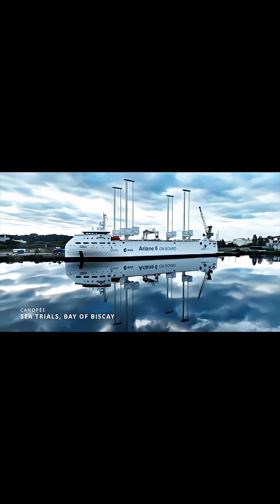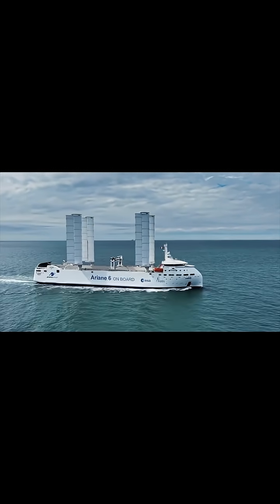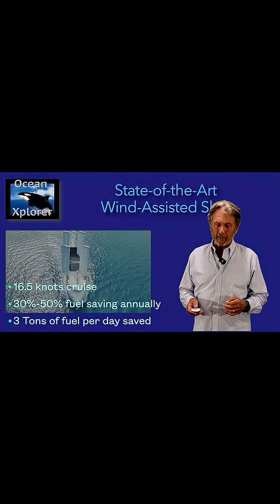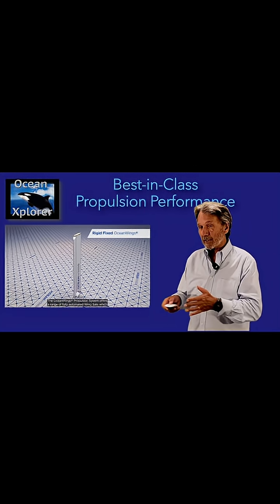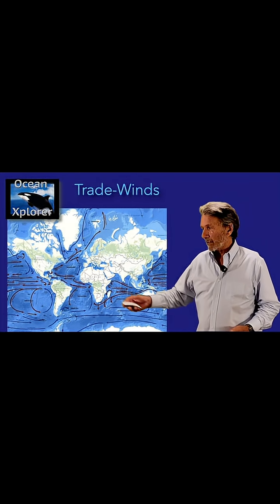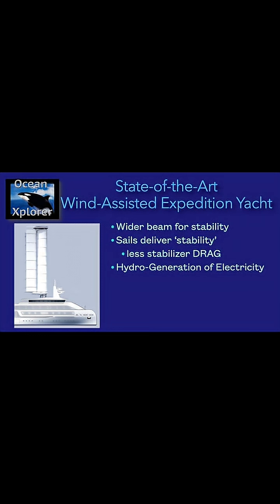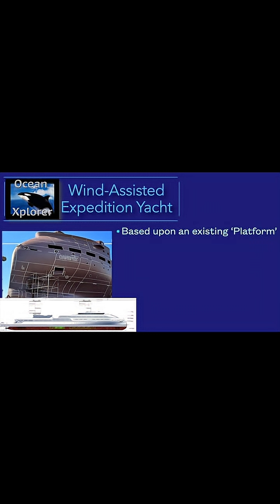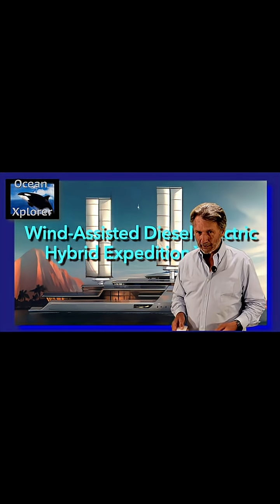World's First Wind-Powered Hybrid Expedition Yacht.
Xplorer Yachts™ is  building the first wind-assisted diesel-electric hybrid expedition yacht.  This vessel is based upon an existing, ocean-proven wind-assisted commercial vessel that has already achieved 30% fuel savings on Trans-Atlantic passages.  It's class-approved OceanWing sail system is the top performing sail system currently being implemented on commercial ships.
This hull platform can be built from 95m to 105m / 295 ft to 345 ft and be fitted out for 12-36 guests with a completely customized interior. Our time-tested business model utilizes commercial shipyards for the hull and systems build, while the interior fabrication and fit-out will take place in a yacht finishing facility.